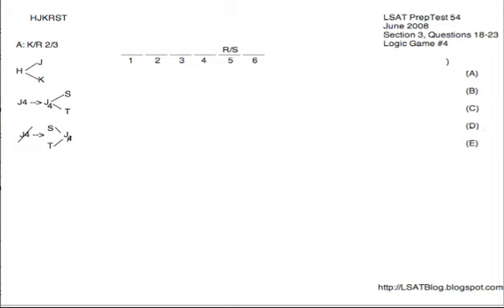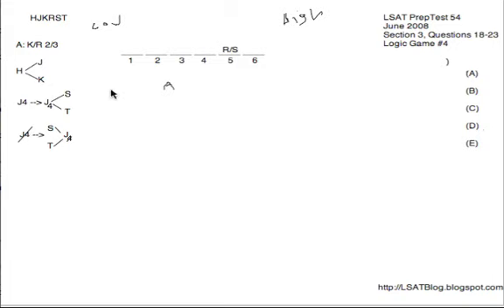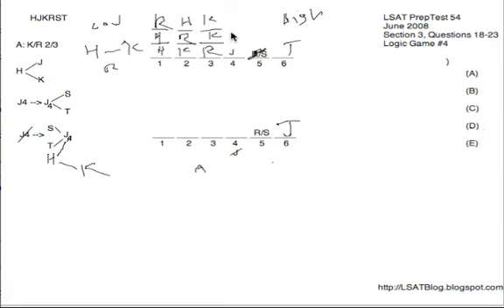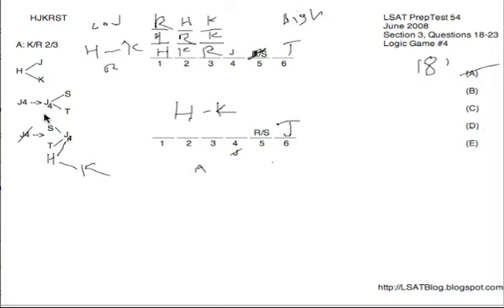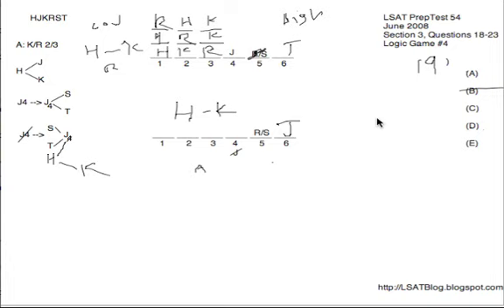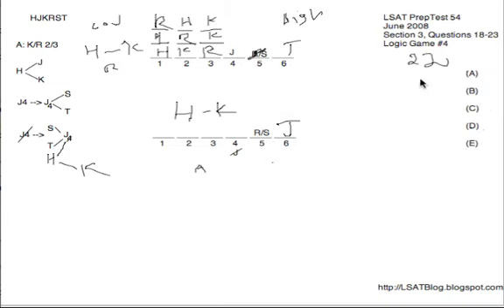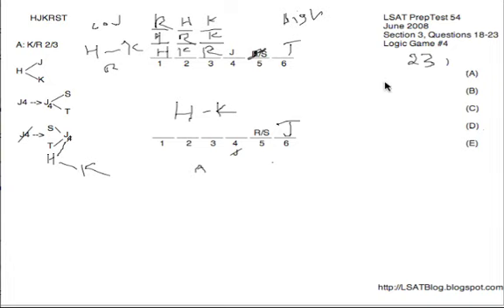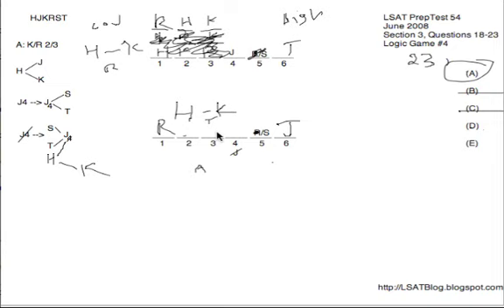LSAT Blog - PrepTest 54 Logic Game 4 - Contract Bids (June 2008)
contract bids panel reviews accepted lowest higher cost lsat logic game PrepTest 54 June 2008 LSAT